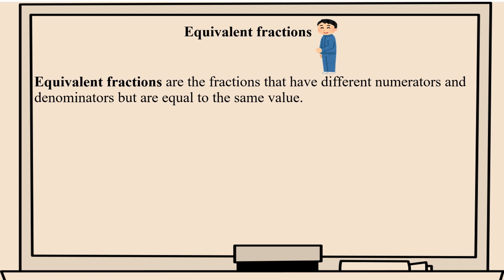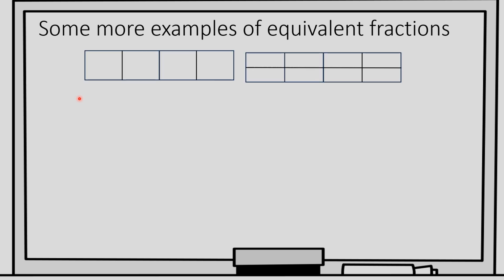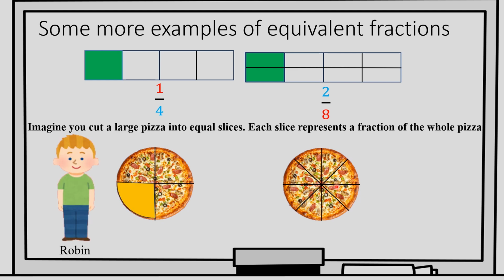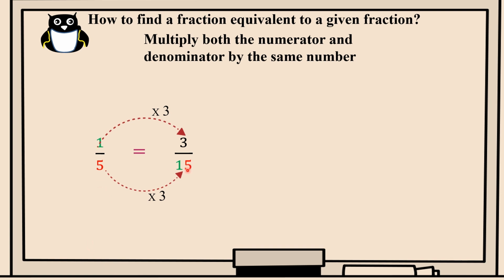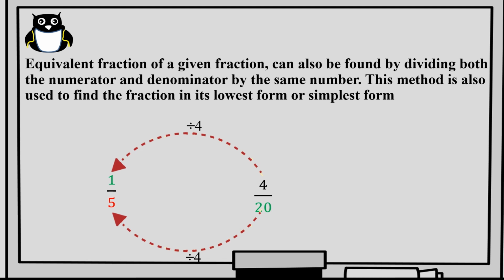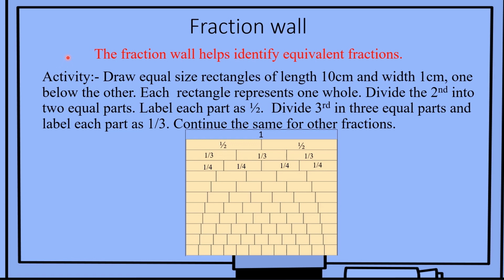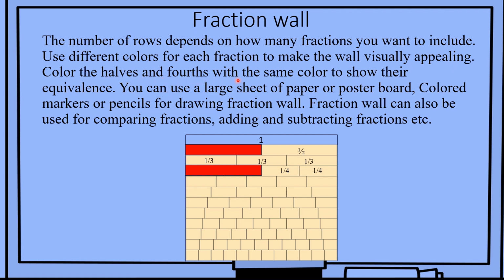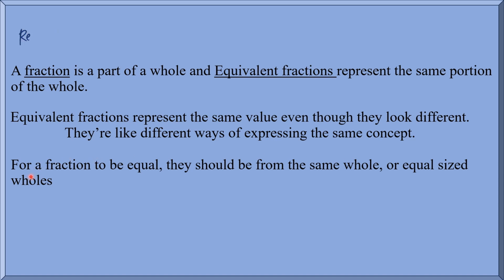Equivalent fractions made easy with animation, fraction wall making and using, visuals, examples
Welcome to fraction learning series! Concept of fractions,  types of fractions, explained using colorful examples in a simple and animated format, making it easy for young learners of grade 3, grade 4, grade 5. Fractions made easy with lot of visuals and animation. Also useful for online teaching and demo class.
Math Voyage 2024 contains teaching videos on mathematics from grade 1 onwards for the benefit of all students age 4 onwards . Grade 1 videos are based on 'Mathematics Workbook grade 1' authored by Usha Kelkar and illustrations by Atharva Anand. The author is in teaching profession for nearly four decades, At the age of 71 she has embraced the world of you tube to continue sharing knowledge with a new generation of learners.  The book is full of colorful illustrations and interactive exercises. This workbook captivates young minds and makes learning math a joyous experience. The activities are thoughtfully designed to reinforce fundamental concepts. It allows children to build confidence as they move through the workbook, mastering each concept step by step. This work book instill love for Math in young ones.
Don't forget to grab your copy of